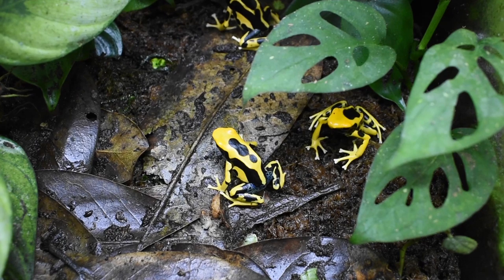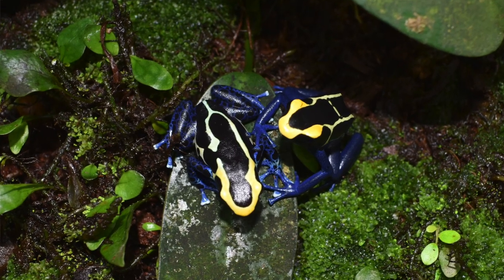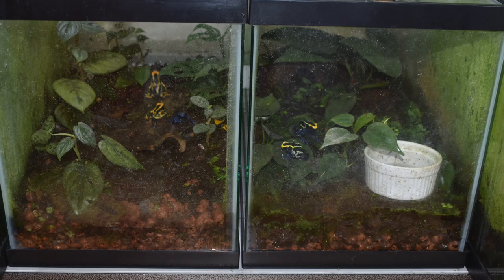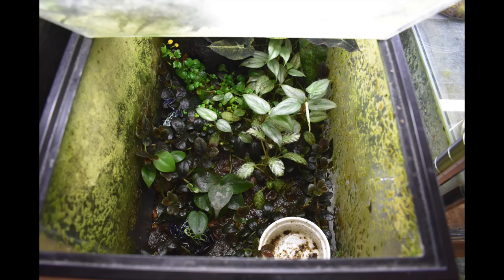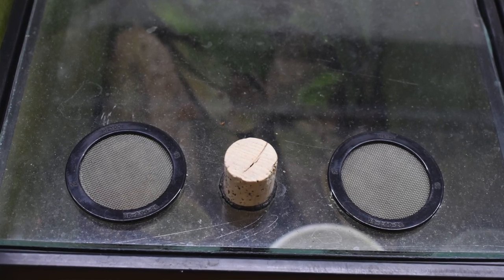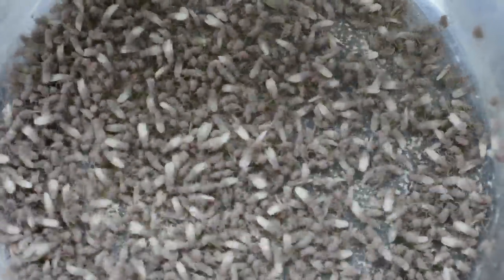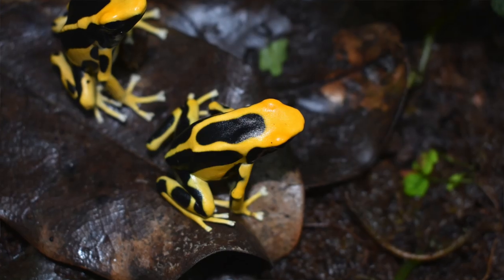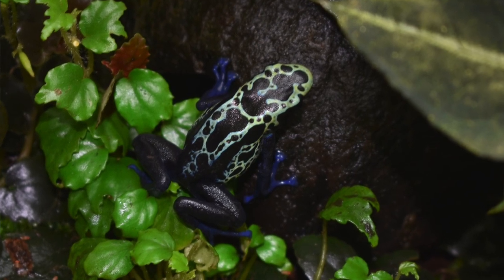Dart Frog Care Series Part 1 Dendrobates tinctorius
This is Part 1 of my Dart Frog Care Series this video covers basic care of Dendrobates tinctorius